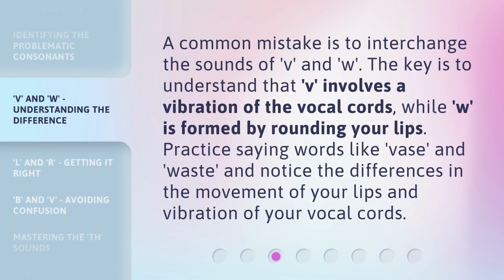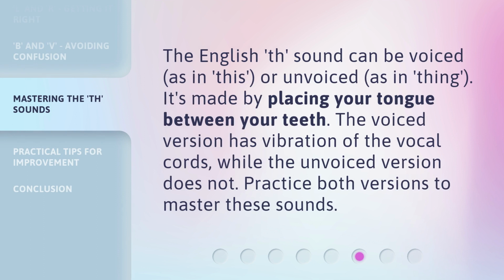Conquering Consonants: Common Pronunciation Errors and Their Fixes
Conquering Consonants: Fixing Common Pronunciation Errors • Improve your English pronunciation by learning how to fix common consonant errors. From 'v' and 'w' to 'l' and 'r', this video provides helpful tips and practice exercises to conquer these tricky sounds. Don't miss out on mastering the 'th' sounds too!

00:00 • Introduction - Conquering Consonants: Common Pronunciation Errors and Their Fixes
00:25 • Identifying the Problematic Consonants
00:52 • 'V' and 'W' - Understanding the Difference
01:22 • 'L' and 'R' - Getting it Right
01:45 • 'B' and 'V' - Avoiding Confusion
02:11 • Mastering the 'TH' Sounds
02:36 • Practical Tips for Improvement